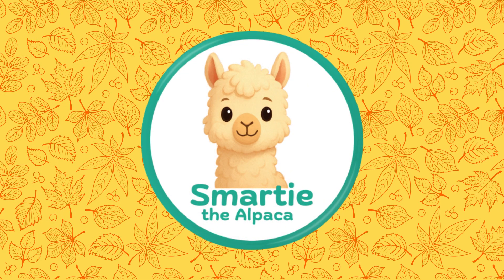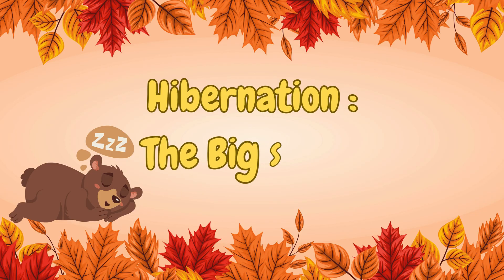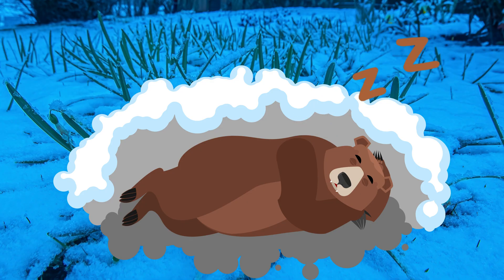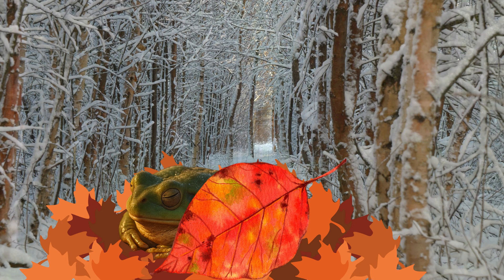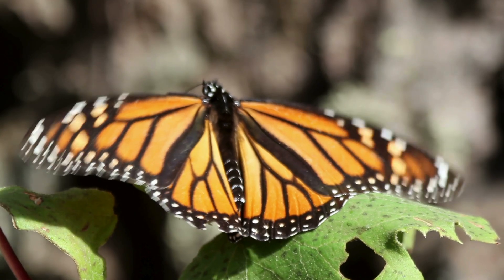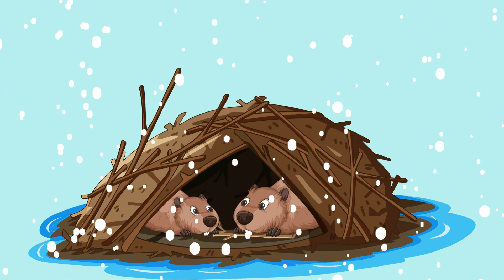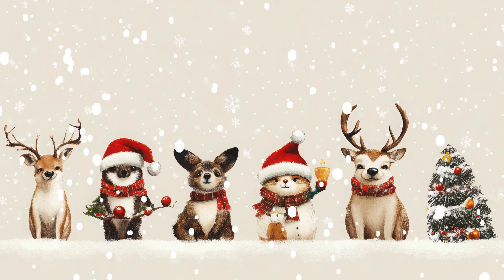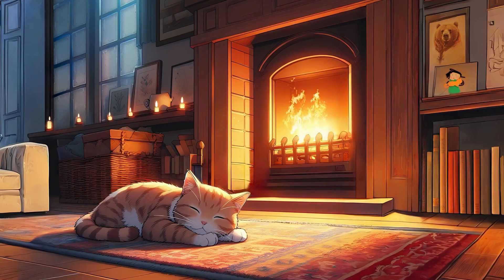How Animals Get Ready for Winter 🐻❄️ | Fall Science for Kids | Smartie the Alpaca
❄️ How do animals survive the cold winter?
Join Smartie the Alpaca for a cozy science adventure to learn how creatures big and small prepare for the snowy season! 🦙🌨️

In this fun and educational video, kids will discover:
🐻 What hibernation really means
🦋 Which animals migrate to warmer places
🐿️ How squirrels, beavers, and other critters prepare their homes and food
🦊 Why some animals grow new fur or change color in the snow!

This video is perfect for classrooms, homeschooling, or nature lessons — teaching children about animal behavior, seasons, and adaptation in a fun, easy-to-understand way. 🌎💡

📚 Perfect for:

Science & nature lessons

Preschool and elementary classrooms

Fall-to-winter learning themes